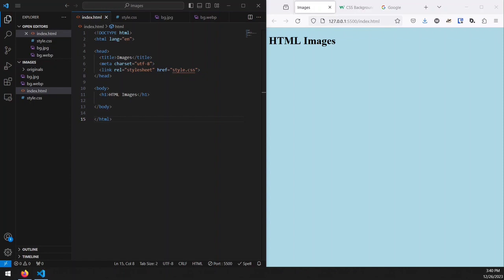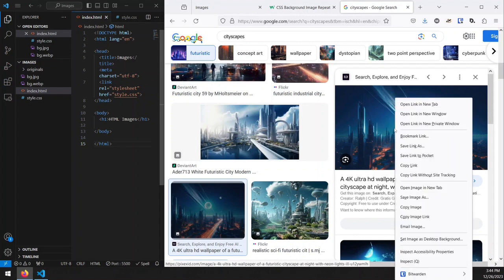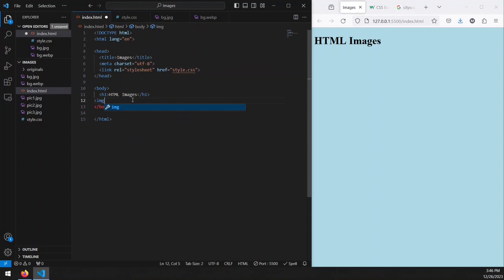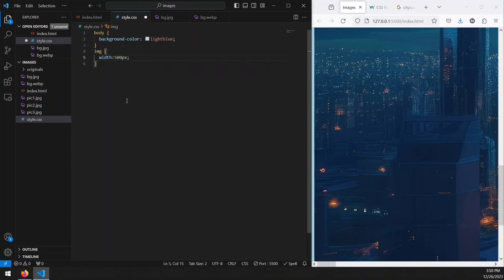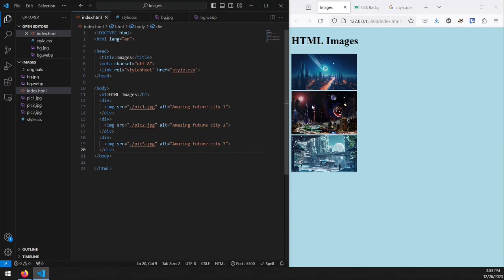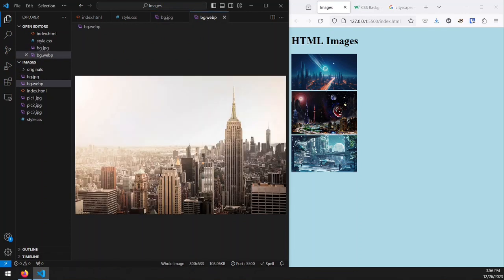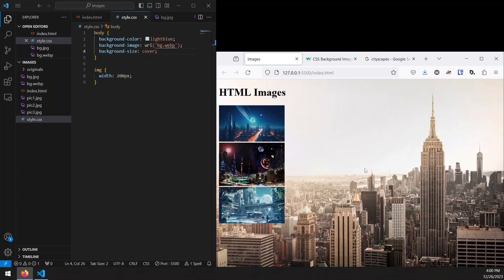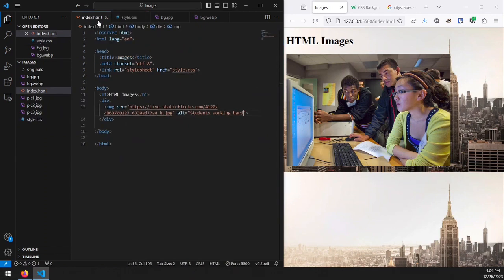CS-102 Advanced Topics - Images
HTML Images and background image styling